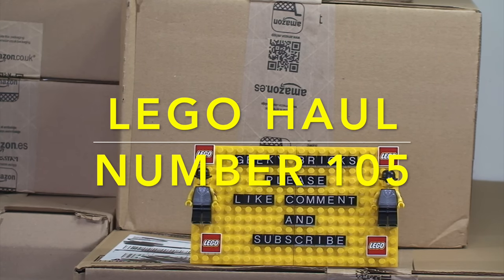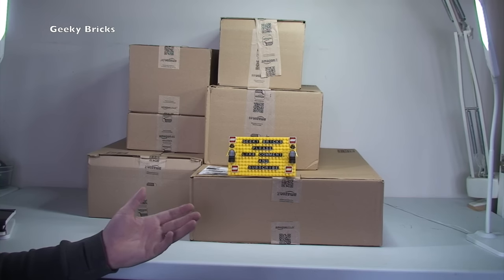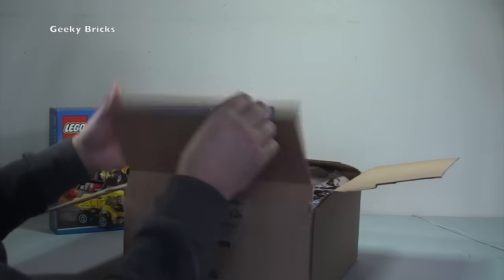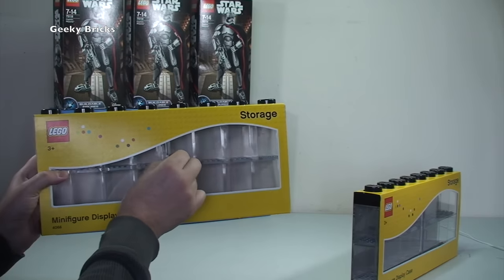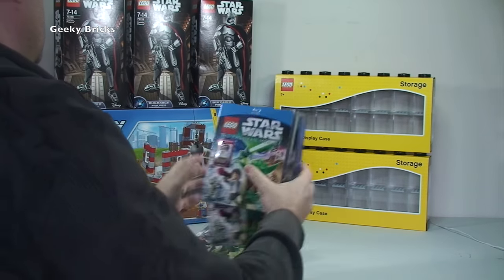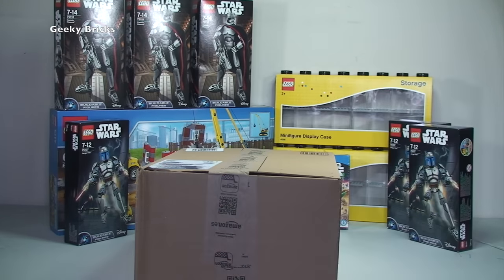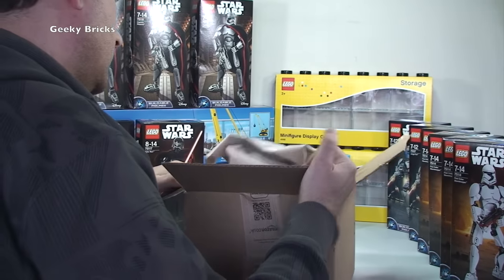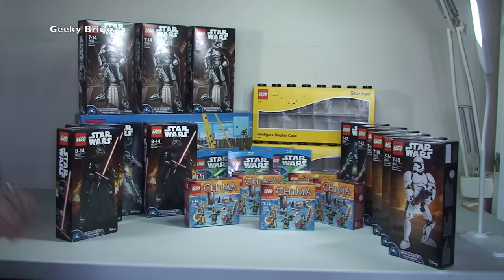LEGO Haul Number 105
LEGO Haul 105 - bit of a small haul today, and a bit rushed, sorry for that :) i think Haul 106 is going to be BIG ! ;)

Many Thanks

Geeky Bricks